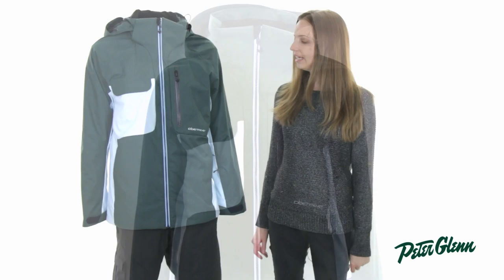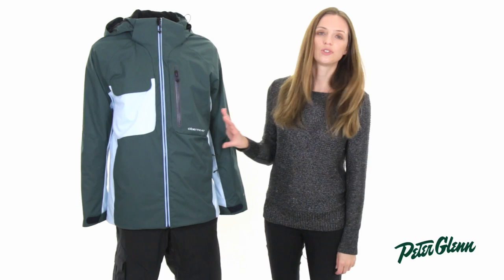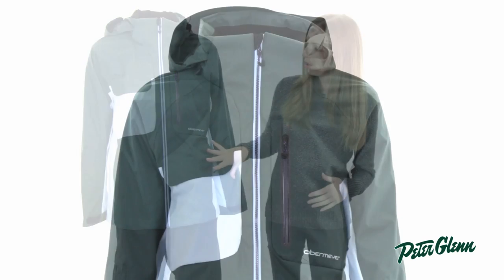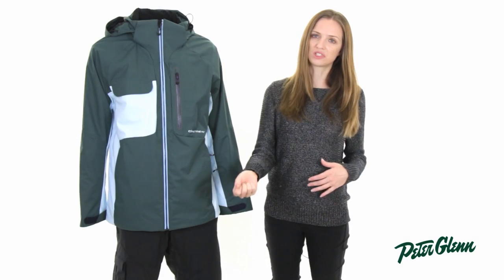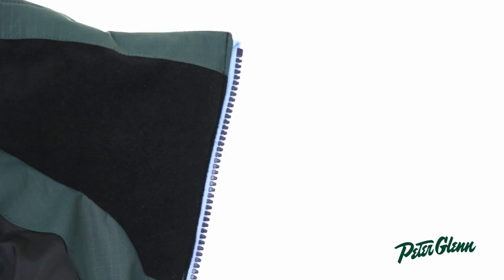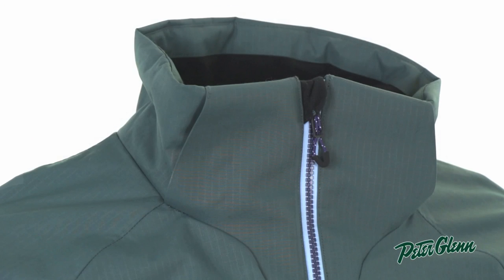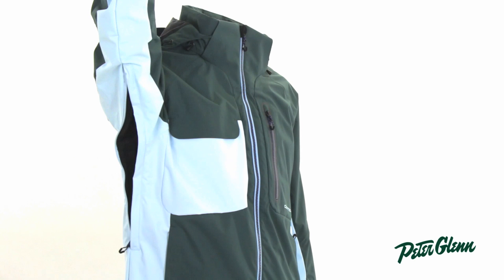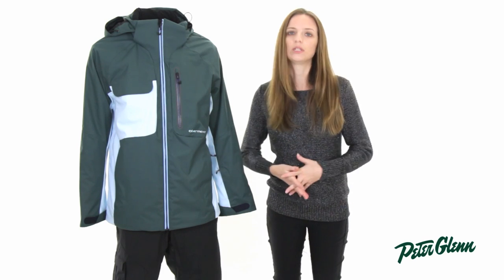Obermeyer Men's Barley Shell Ski Jacket Review by Peter Glenn